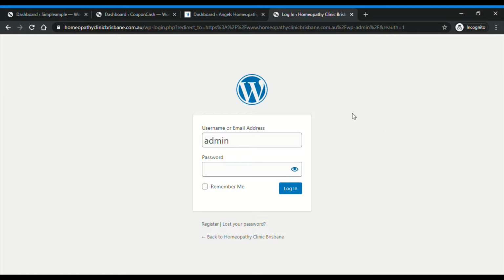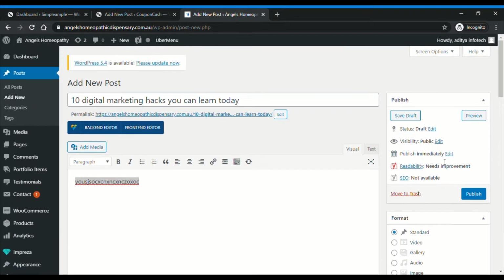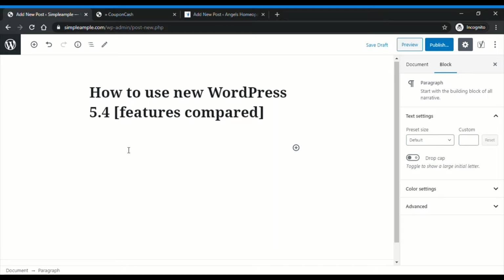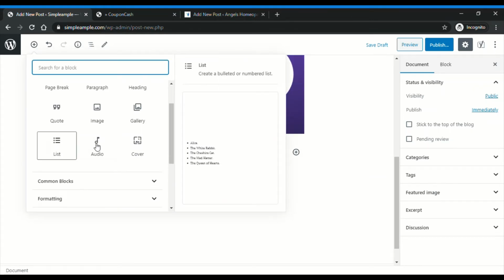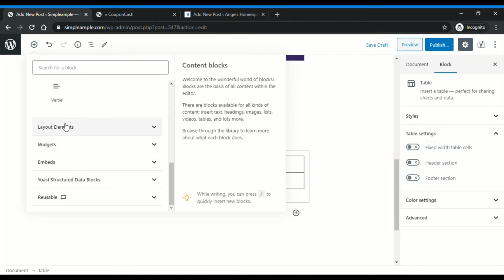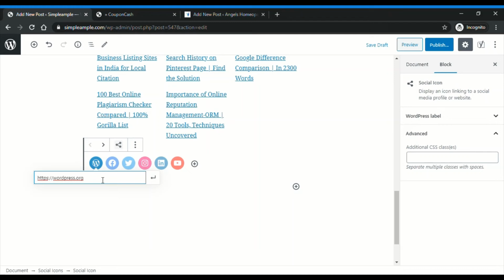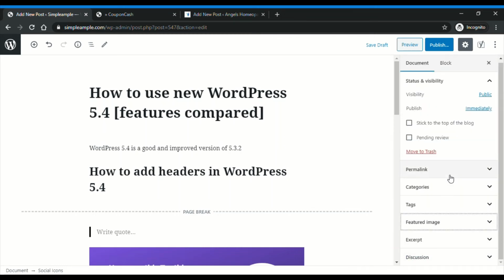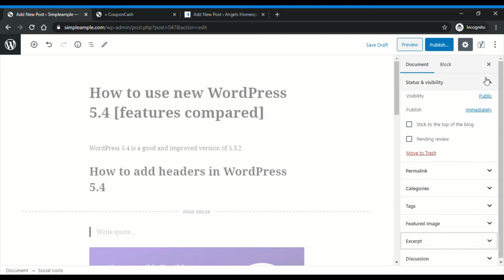WordPress 5.4 What Is New - Features Comparison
Video on WordPress 5.4 what is new in the all-new version, features, comparison with 5.3.2. Difference between block builder and classic post-builder so on. I have shown, how to use all features of the new WordPress 5.4
It's a bit lengthy video but, worth watching if you are a blogger, website builder or an agency involved with WordPress CMS